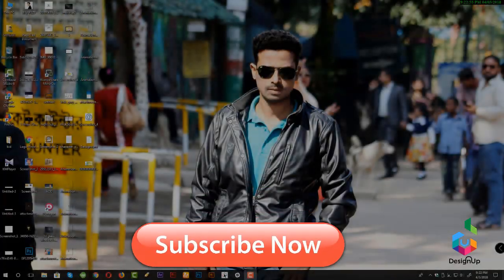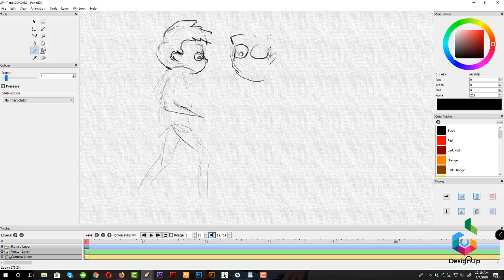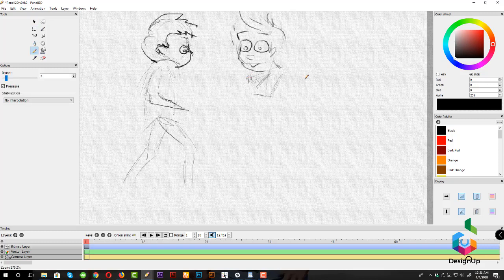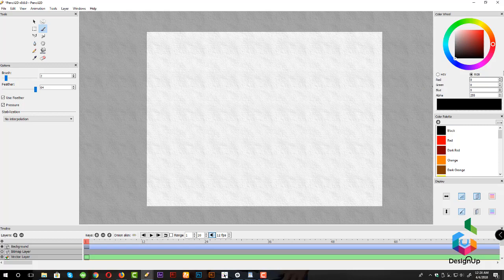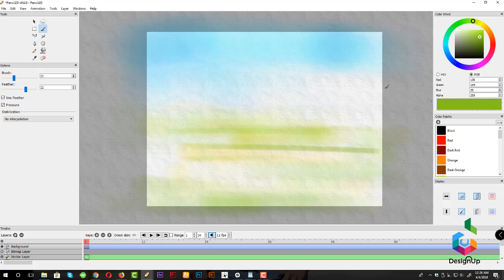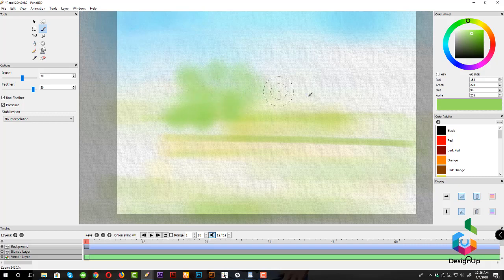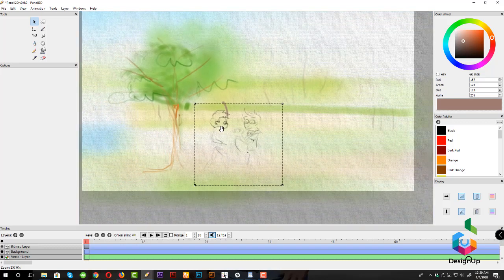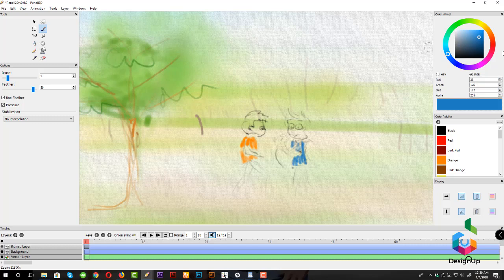How to create a mini cartoon series step by step (আমার তৈরী কার্টুন)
Hi Everyone, I decided to start another Pencil 2D tutorial to the make a mini-series.